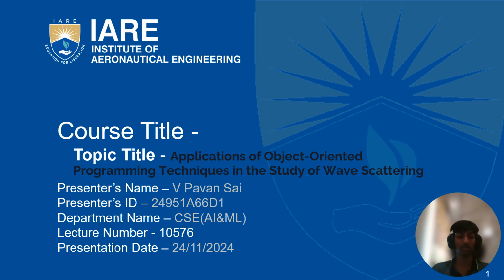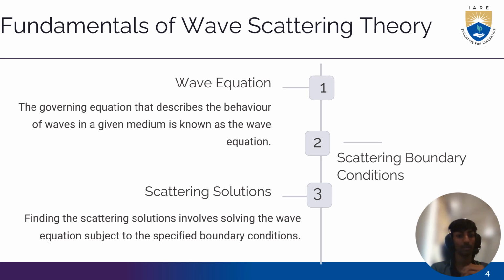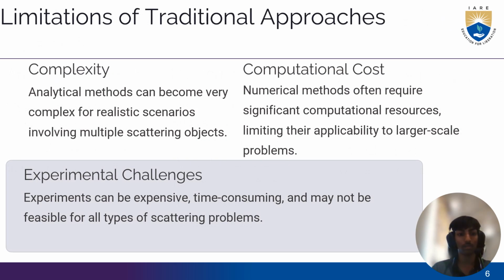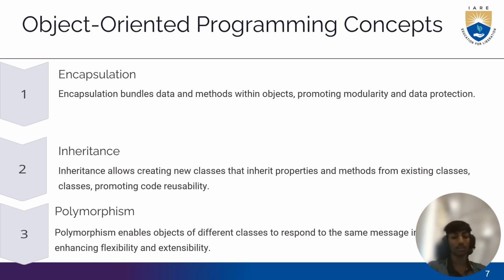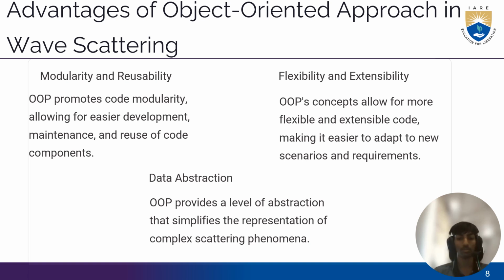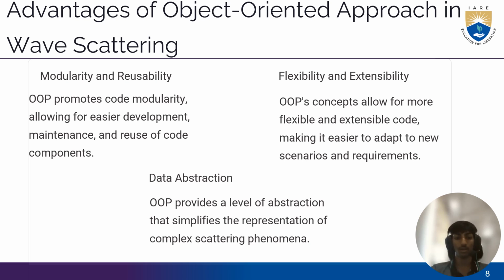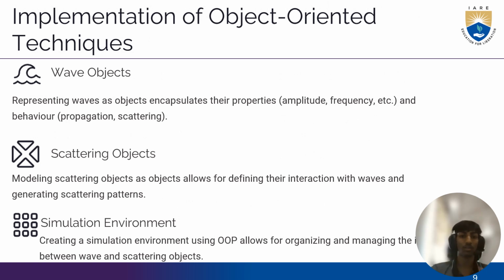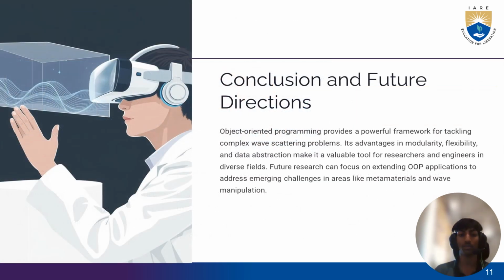IARE Presentation OOPS(WAVE SCATTERING